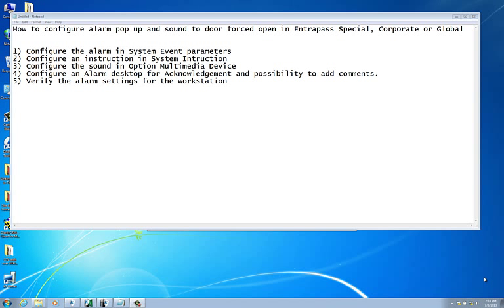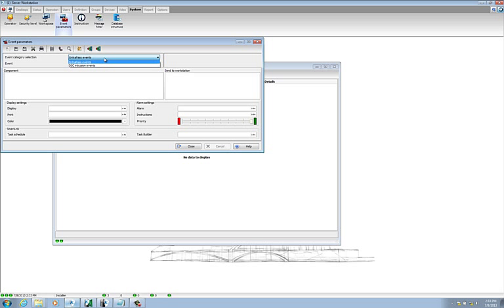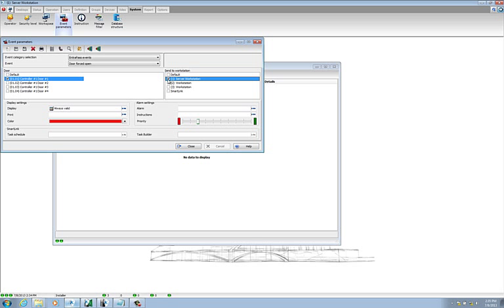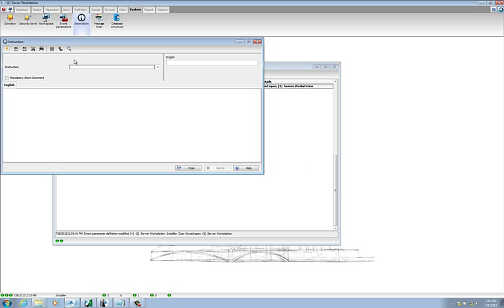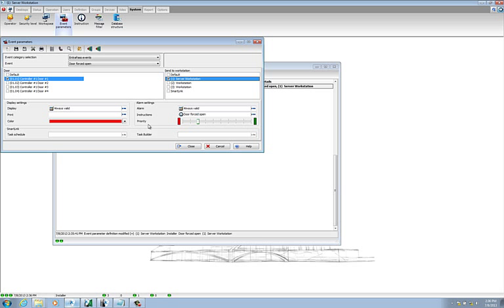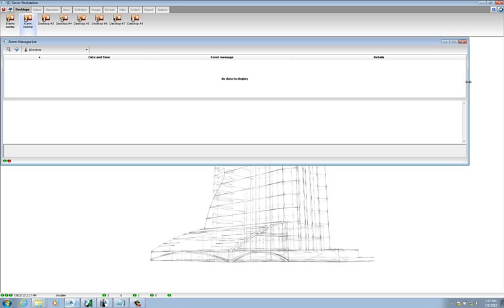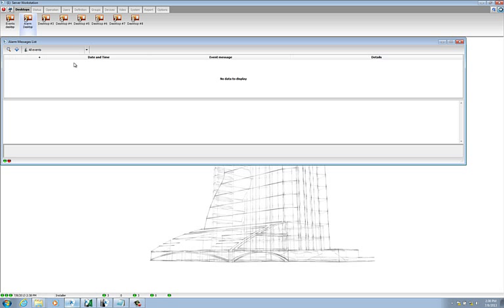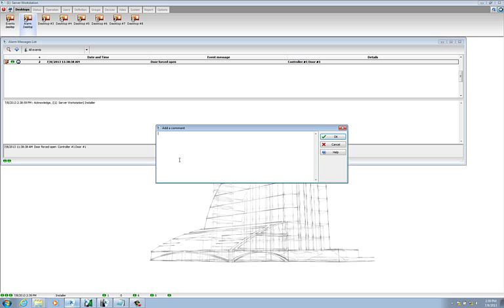How to configure alarms and sounds on door forced open in EntraPass